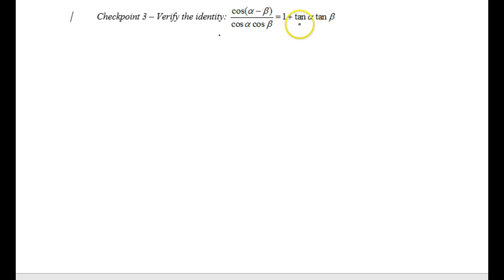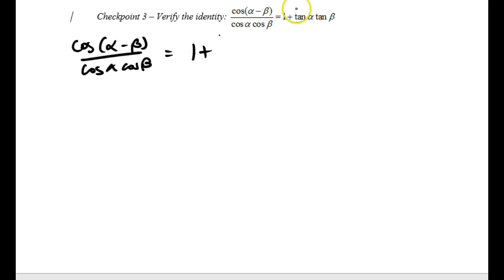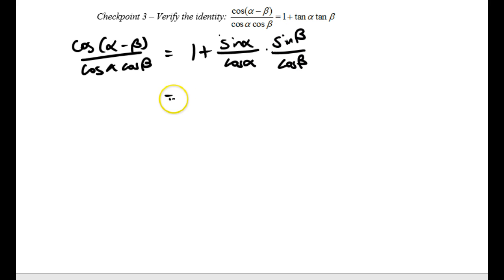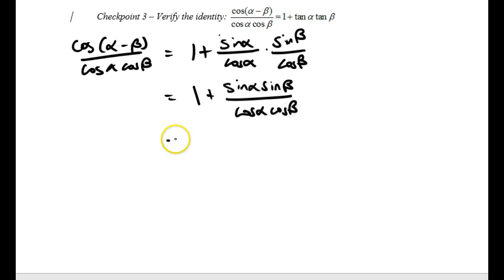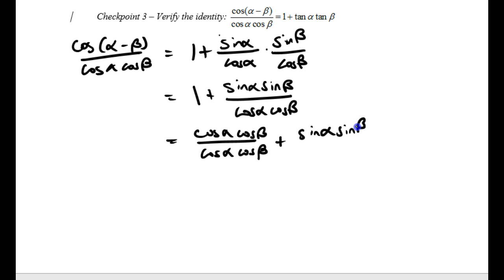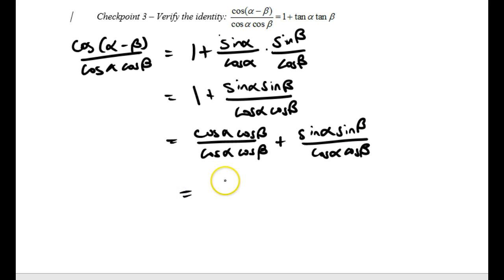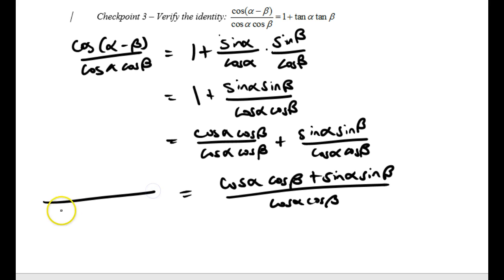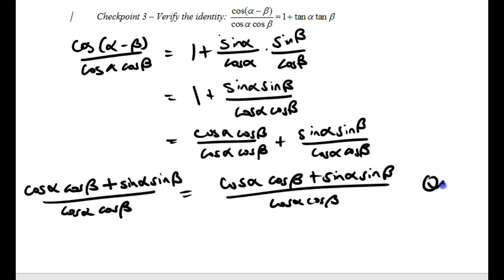Trig identity with sum and difference formula